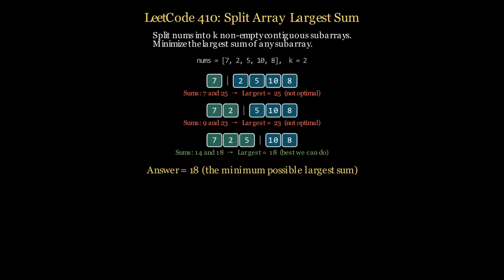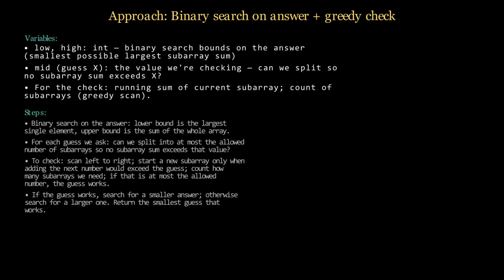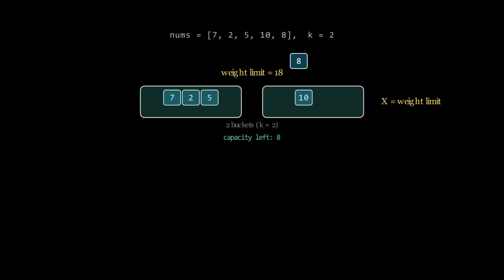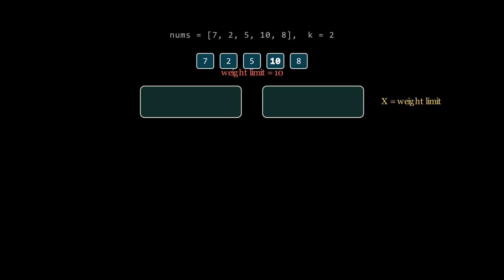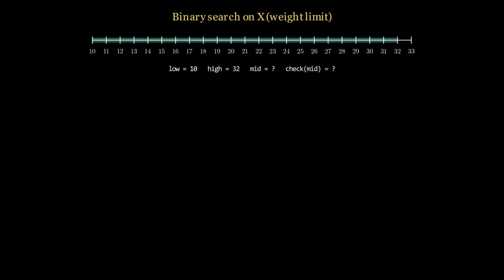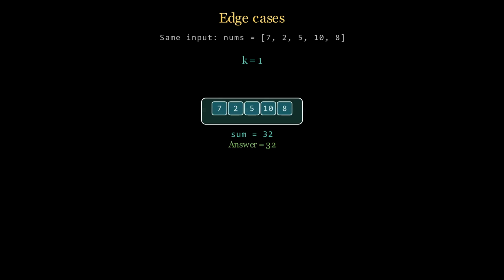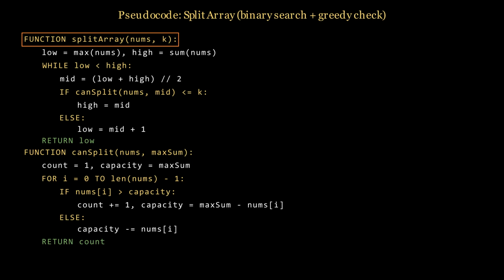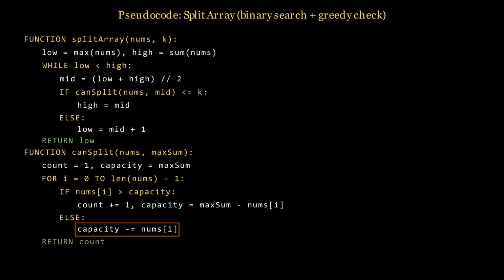Leetcode 410 (hard) - Split Array Largest Sum